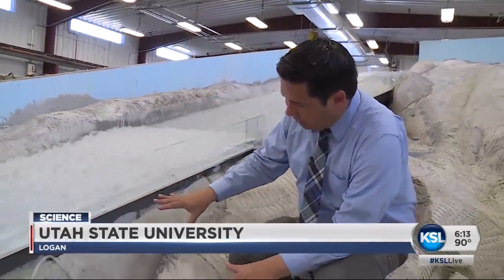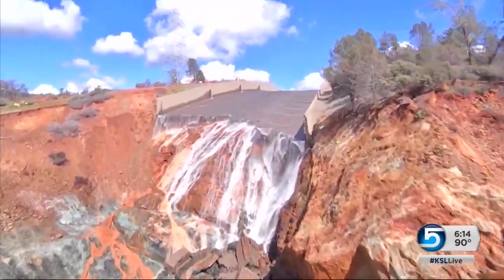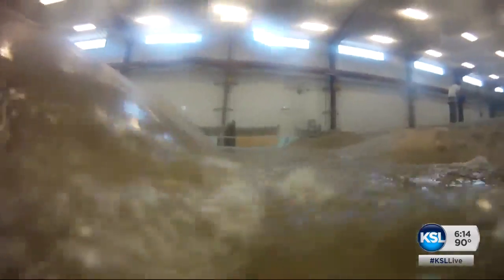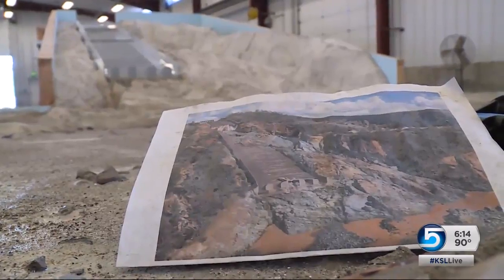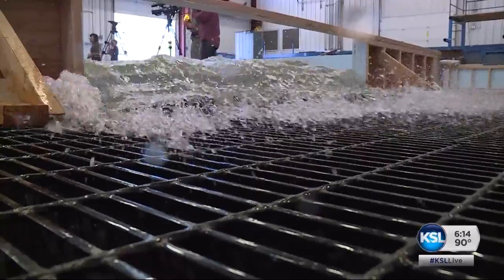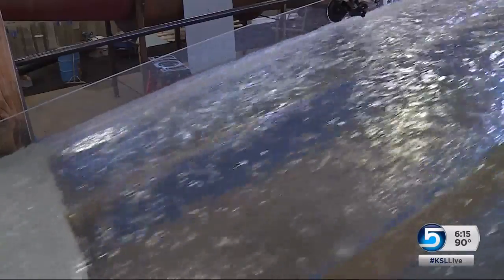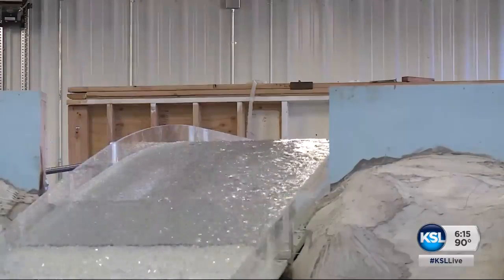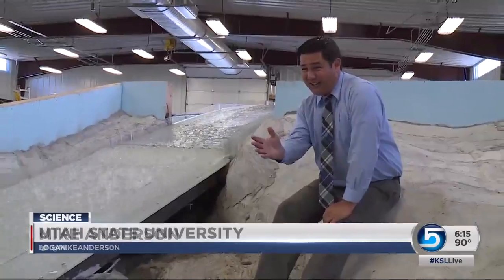Researchers from USU called to help solve some problems at the nation's tallest dam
Researchers from Utah State University are being called to help solve some of the problems at our nation's tallest dam. They're doing that by building a scale model. As Northern Utah Specialist Mike Anderson explains, what they learn could also help us here at home.